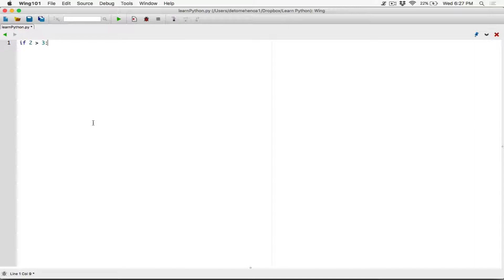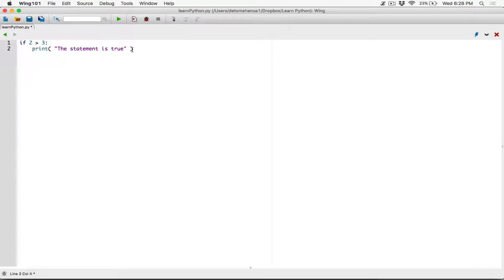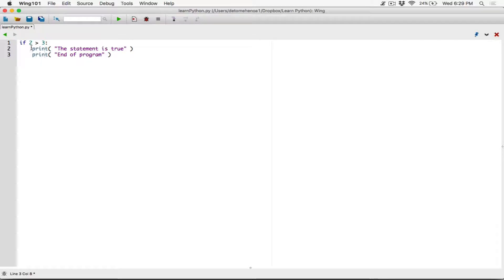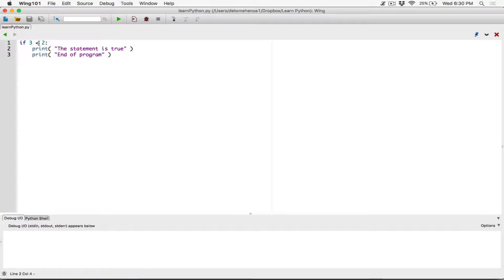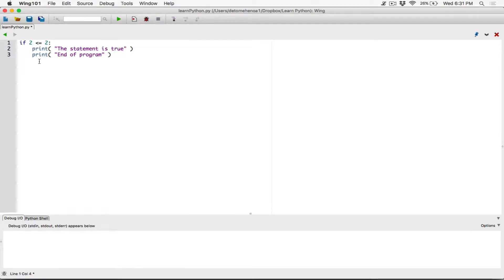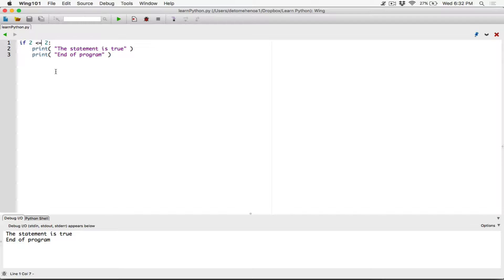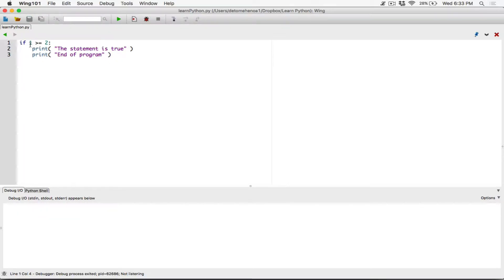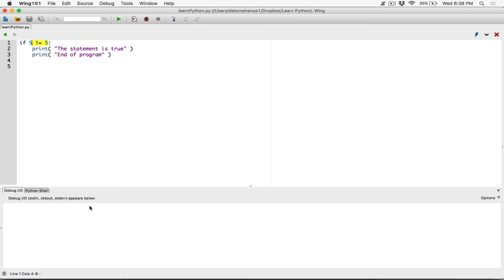46. Boolean expressions and relational operators - Learn Python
Learn Python

Boolean expressions and relational operators

Thanks 😊